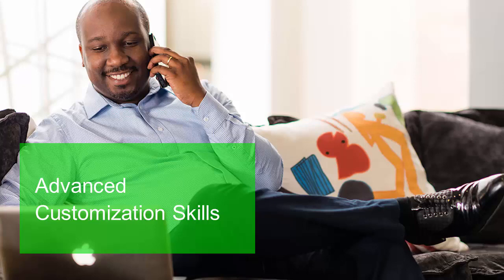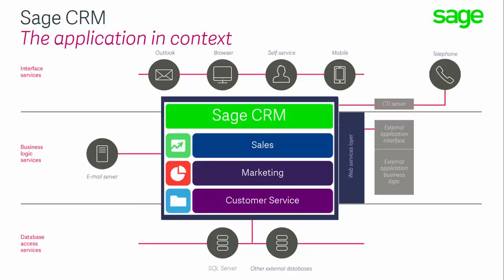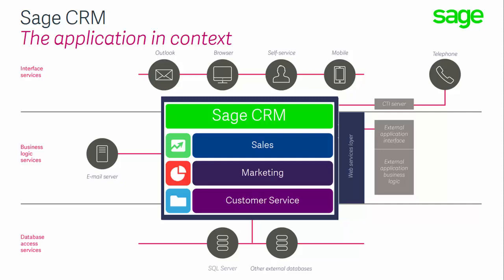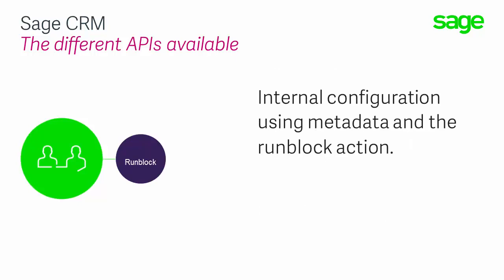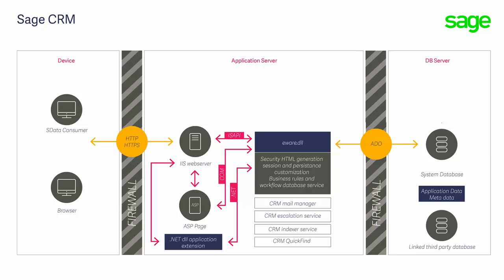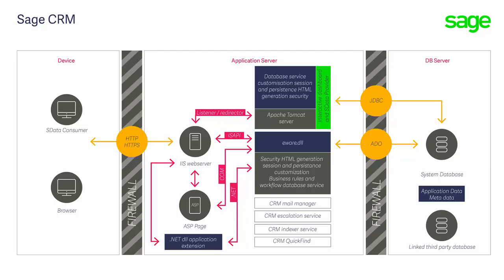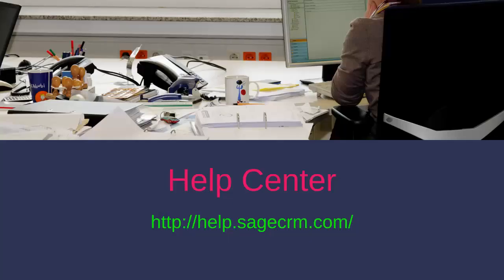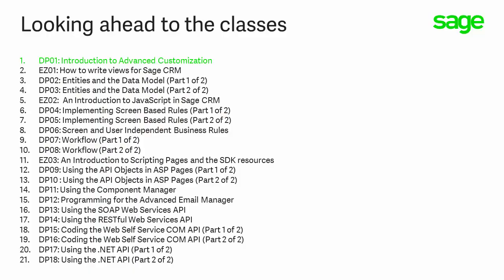Sage CRM: Introduction to Advanced Customization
This topic is designed to help the new Developer.  It is part of a series of lessons that make up the Advanced Customization section.  This lesson, in particular, will cover the knowledge needed to understand the General Product Architecture, the importance of the eWare.dll.  It will provide an overview of Business Rules and Coding possibilities.